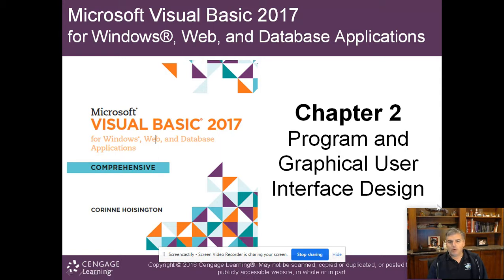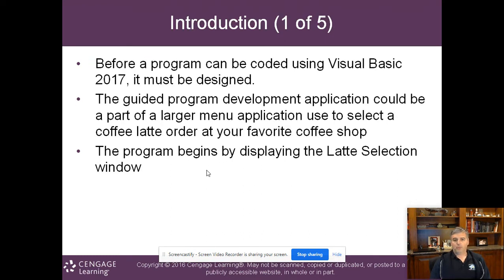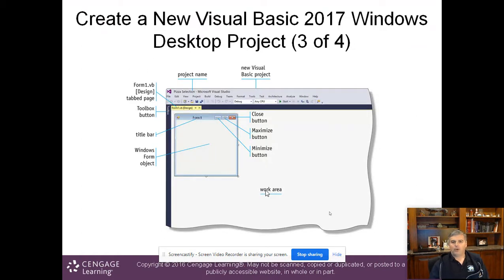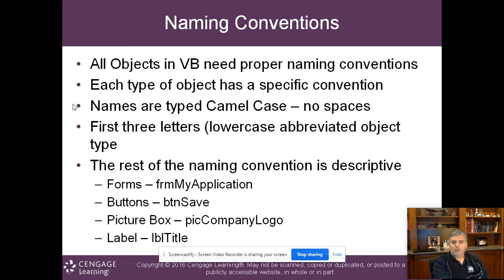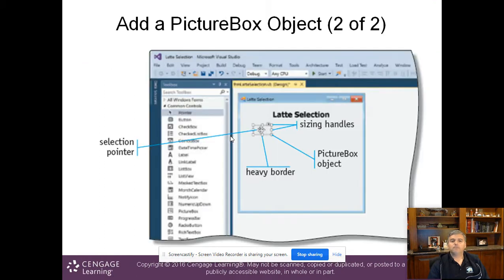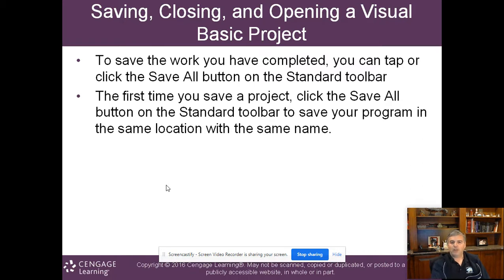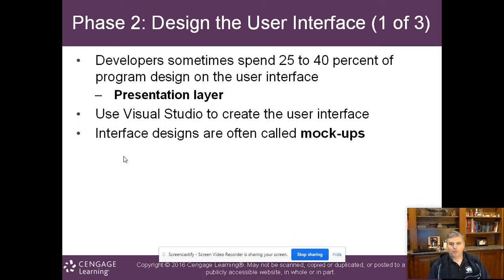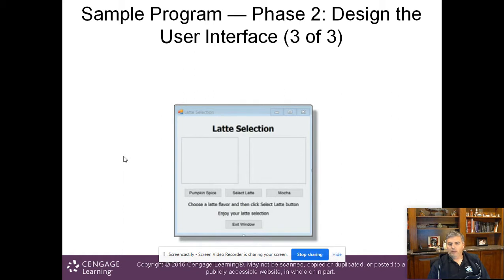Visual Basic Chapter 2 Presentation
Mr King's Junior Shop Visual Basic Chapter 2 Presentation.  This chapter introduces basic user interface design using the Visual Studio Integrated Development Environment